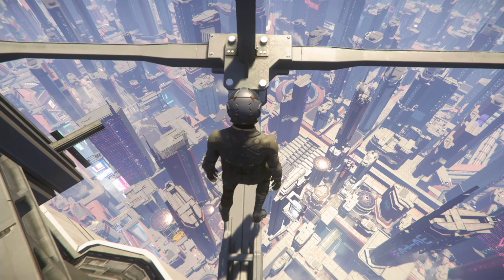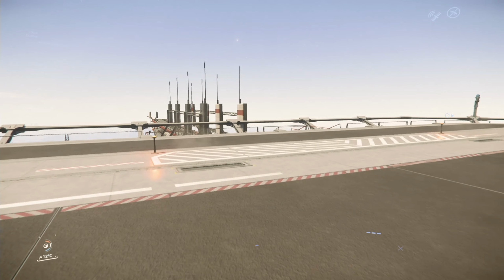Star Citizen | Up High